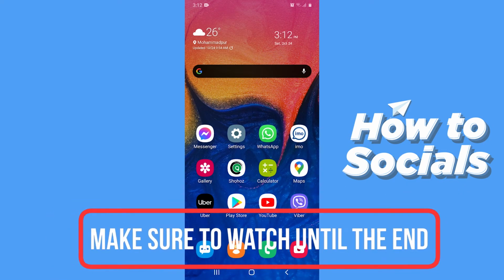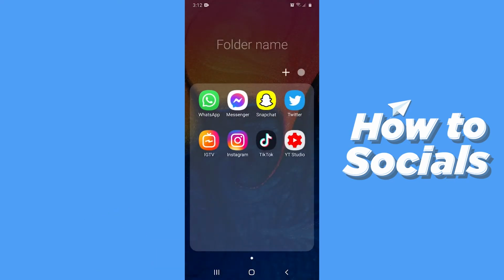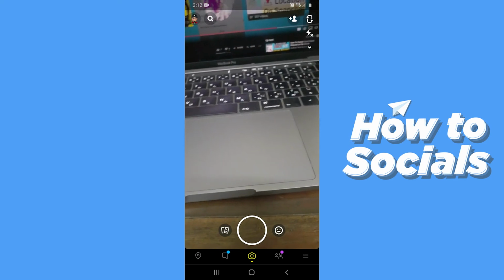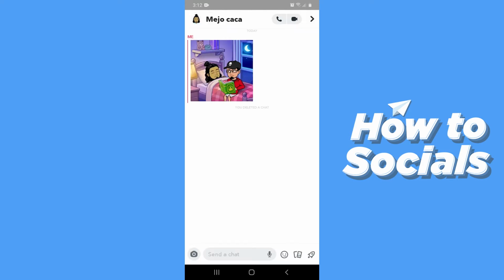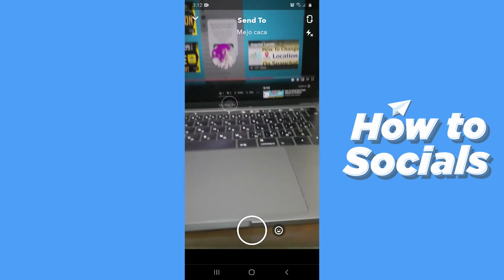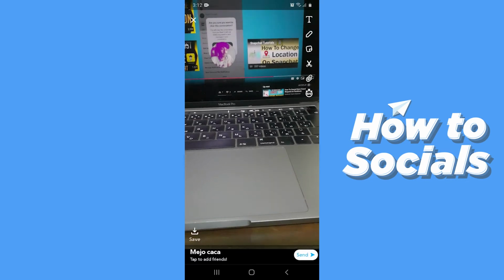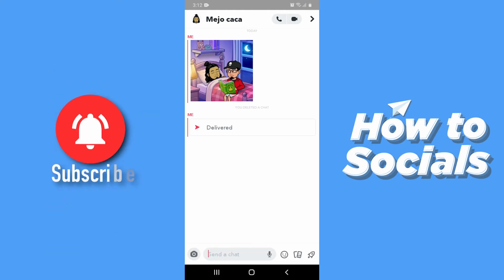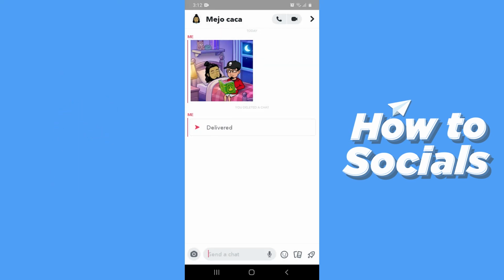How To Unsend Snap on Snapchat (FAST METHOD)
In this video I show you how to unsend a snap on Snapchat quickly. Enj